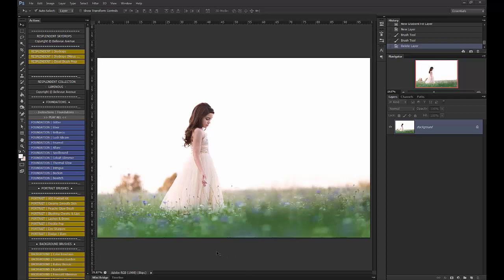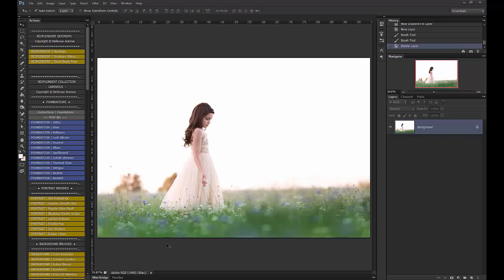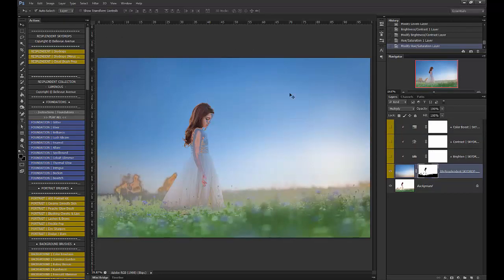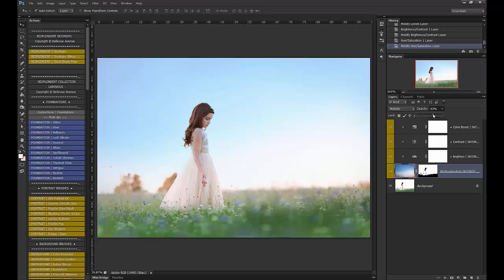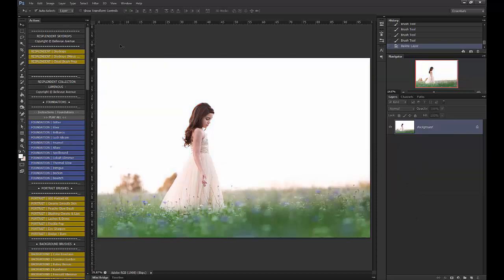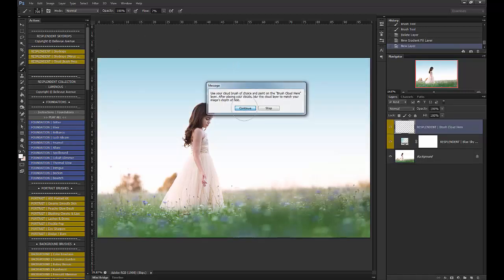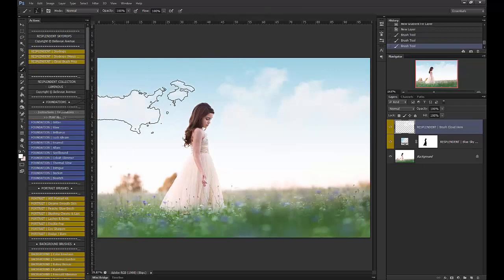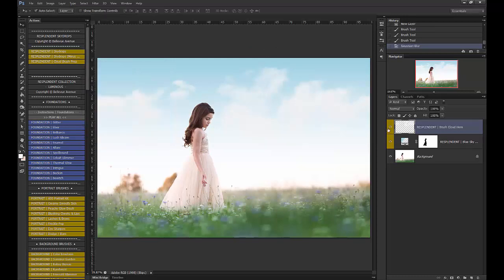Quick Look: The Skydrops and Cloud Brushes from The Resplendent Collection Photoshop Actions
Learn how to use the BONUS Skydrops and Cloud Brushes that are included in The Resplendent Collection from Ashlyn Mae Photography!